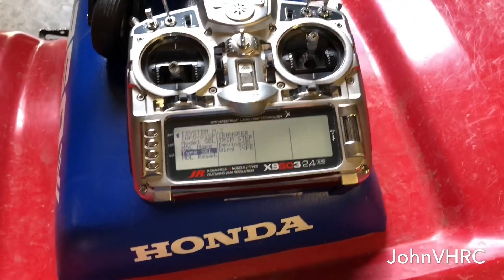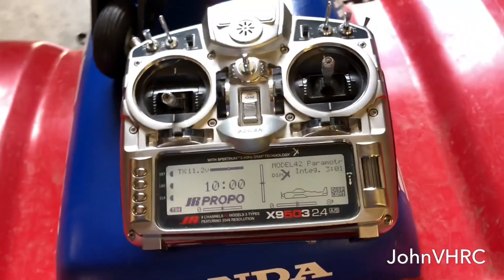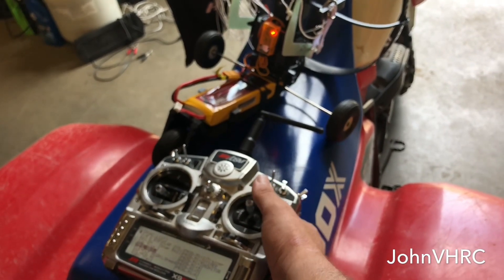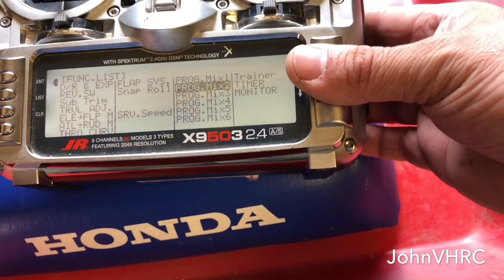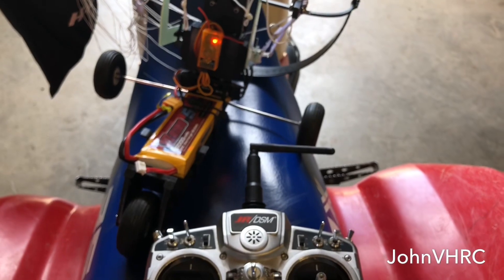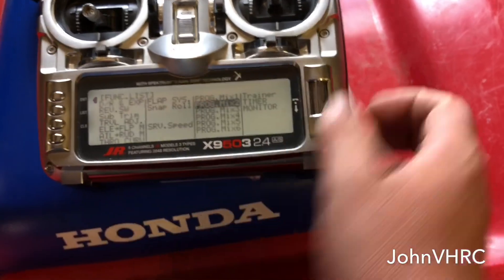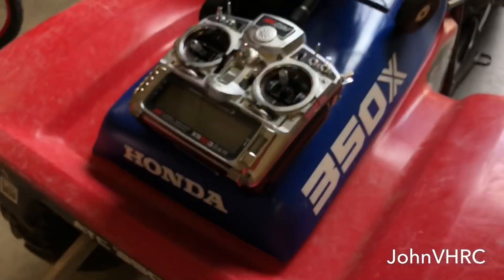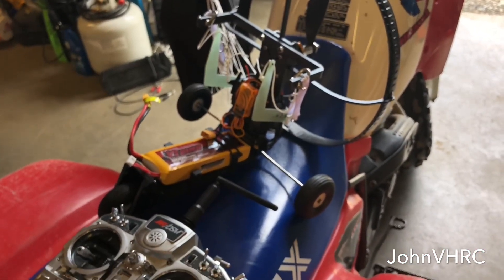How to program the H-King Paramotor for Spektrum HobbyKing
I meant elevator reversed. Misspoke in the video.

And DX6,7 etc people, make your curves look the same, reverse the elevator, it works! Go to my JohnVHRC Facebook page below to see more on the DX6 and 7 setups!

Video Camera used
Receiver I used

The HobbyKing™ Paramotor is extremely easy to fly due to its very gentle and stable flight characteristics yet once you are used to it, it will perform loops and rolls with ease. Due to the design the huge high performance 2400mm sail opens quickly for easy launching and it will retain its shape even in turbulence. The single skin durable sail is made from 100% ripstop fabric and comes pre-rigged with tough polyethylene lines and ready to attach to the durable aluminum gondola. It does require a computer radio with mixing and servo control curves, to see what is involved in the radio set up please watch the attached video and also the one for the setting up of the parafoil itself.

There is a high level of prefabrication so assembly time is minimal and it is Plug-N-Fly so all you require is your own transmitter, receiver, and battery. The Paramotor is fitted with a powerful 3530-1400KV brushless motor swinging a 10 x 4.7 propeller, it also has a 50 amp electronic speed controller with 5 amp BEC and 2 powerful 15kg high torque metal geared servos. A 3S lipo battery is recommended and it can vary in capacity to suit different flying conditions. The recommended flying weight is 1.6~2.0kg, in light wind conditions it is best to put a lighter battery in to keep near the 1.6kg weight. In windy conditions, it is better to put a heavier battery in to fly around the 2kg mark. The undercarriage is easily removed for hand launching and catching and also for slope soaring.

If you fancy trying something a little different then the HobbyKing™ Paramotor is for you. Great fun to fly without being too challenging and it looks great in the air. Pre-assembled and Plug N Fly also means you can be airborne very quickly after taking delivery.

Features:
• High performance powered parafoil
• Plug and Fly format ( you only require a Tx, Rx and battery)
• High level of prefabrication for quick assembly
• Gentle flight characteristics, however, it can perform loops and rolls
• Removable undercarriage for slope soaring etc
• Durable aluminum airframe
• Wide flying weight range (1.6~2kg)

Specs:
Type: Plug-N-Fly Paramotor
Parasail Span: 2400mm
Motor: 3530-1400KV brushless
Propeller: 10x4.7
ESC: 50amp
BEC: 5amp
Servos: 2 x 15kg high torque metal geared
Flying Weight: 1.6~2kg
Recommended Battery: 3S lipoly (not supplied)

Required:
1 x 3ch or more computer transmitter with mixing and servo control curves
1 x 3ch or more receiver
1 x 3S (11.1v) lipoly battery and charger